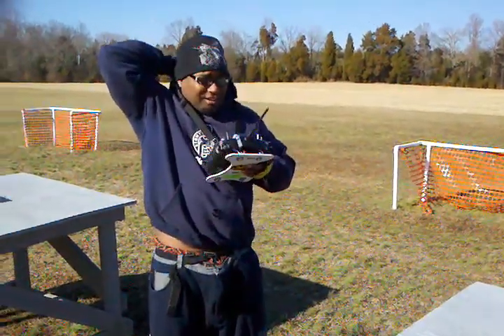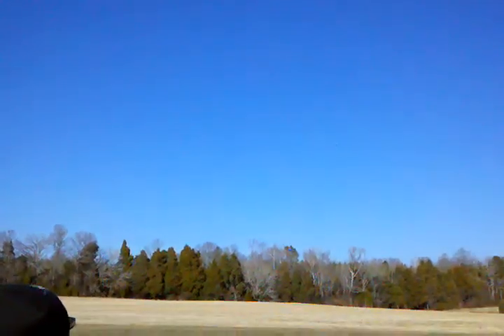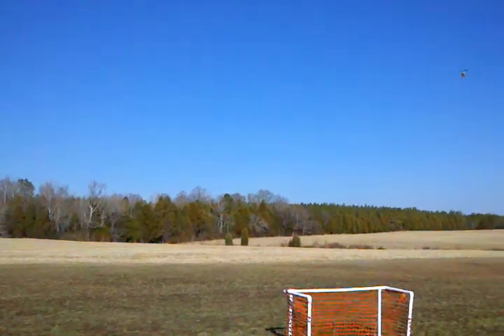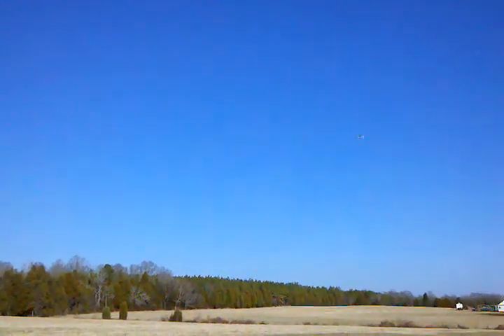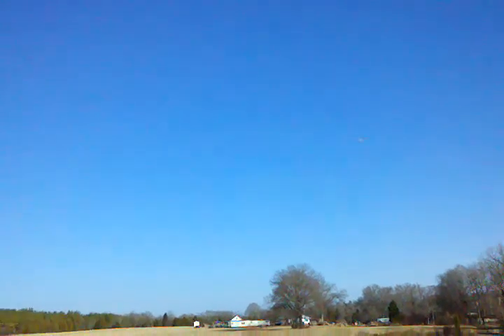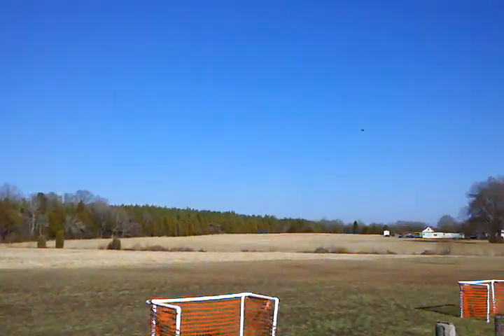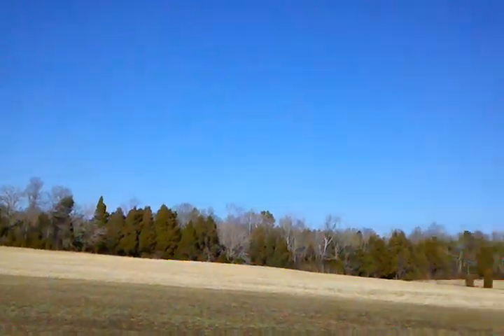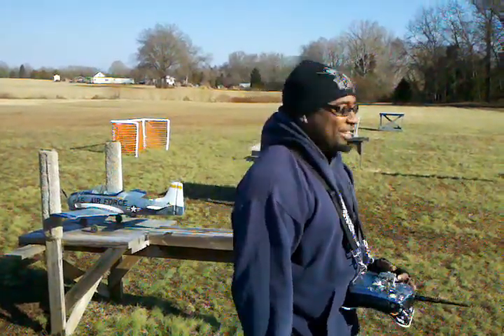Blade SR120 Flying in 10 mph winds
just wanted to see how it would do in these winds.  I
t was windy  but i made it happen. Also flew the Outrage 550 and the Trex 500.  God is Good